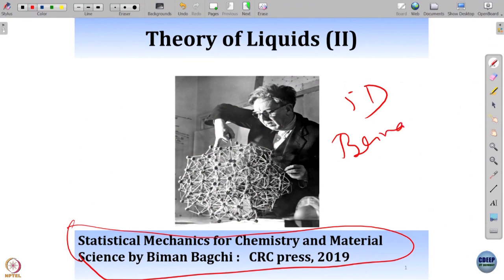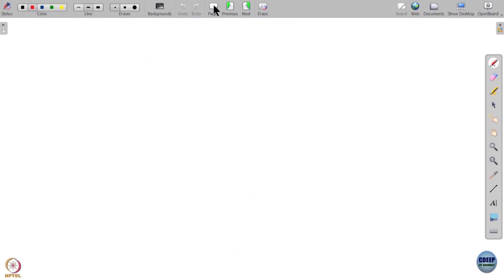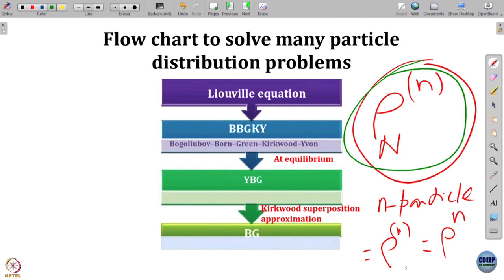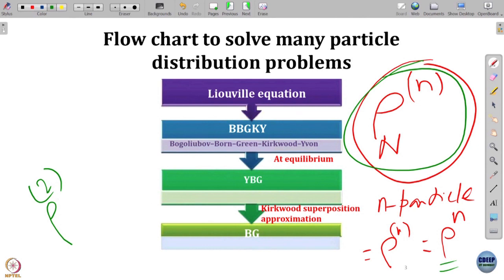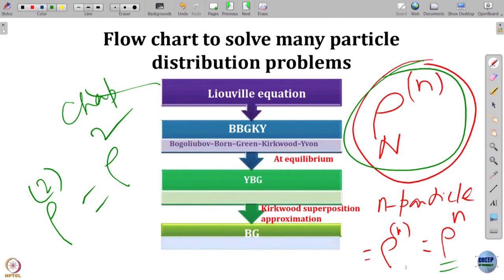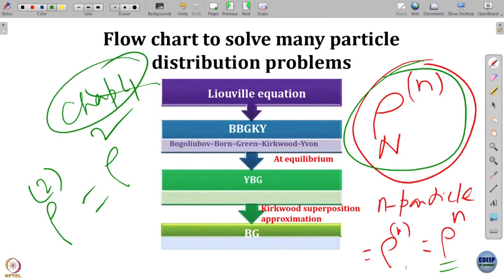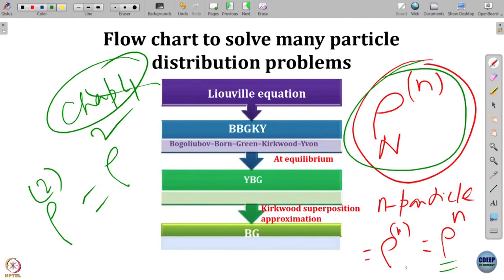Week 11: Lecture 53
Lecture 53: Theory of Liquids Part 3